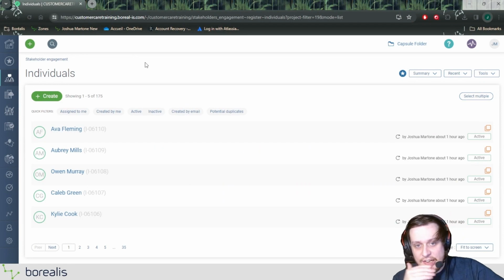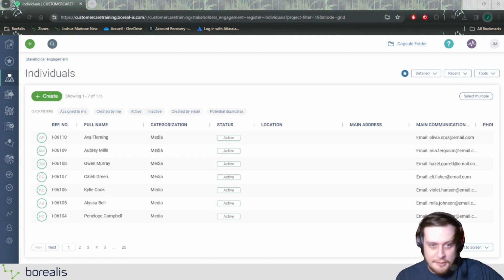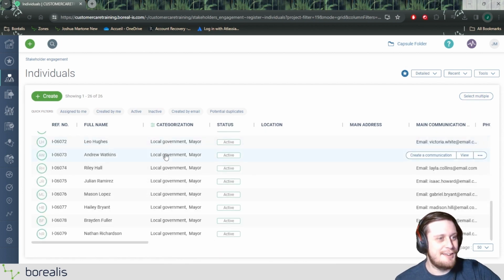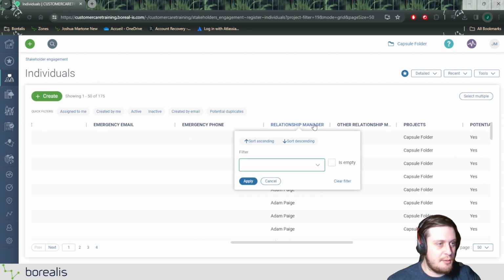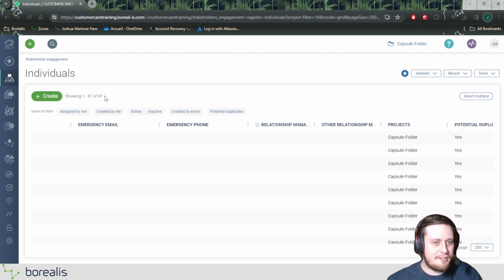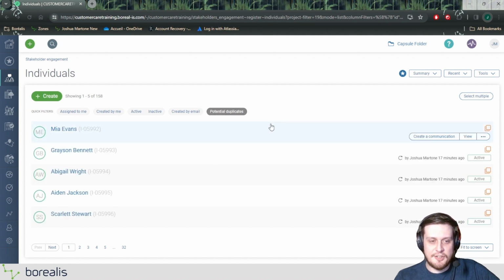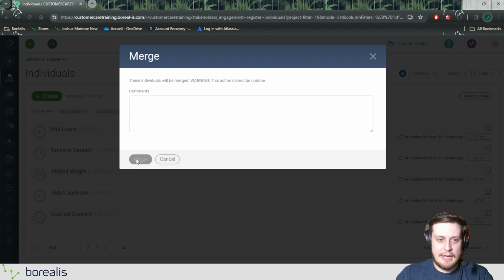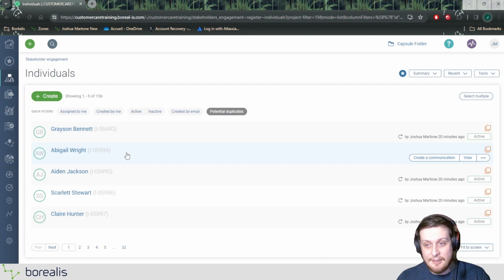Borealis Core - Duplicate Management and Batch Updating